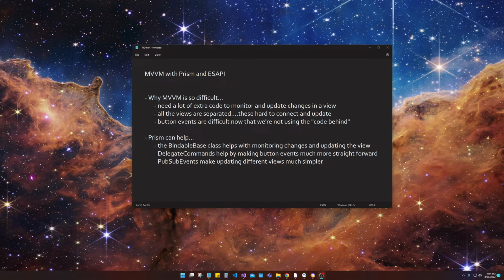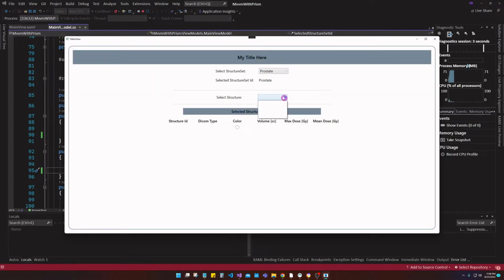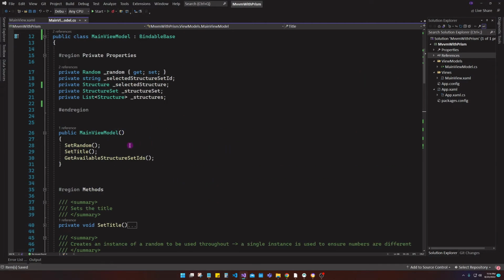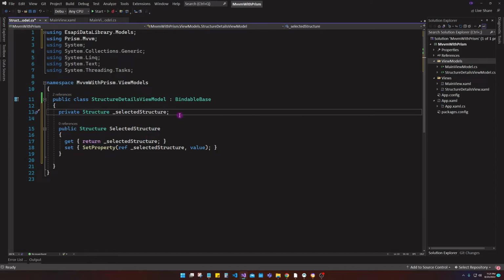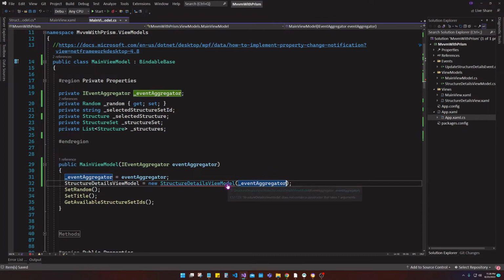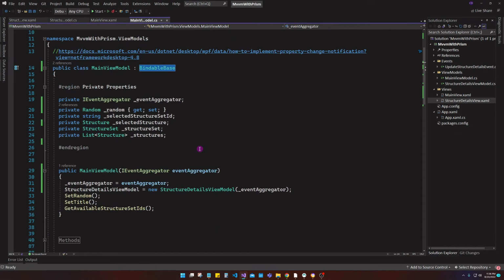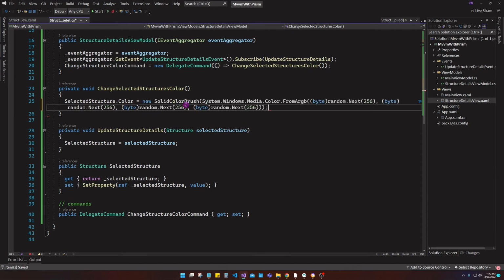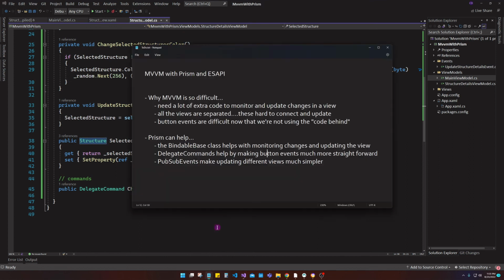Intro to MVVM with Prism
In this video, we'll cover three of the many useful features of Prism that help monitor updates, update other views after events, and make button commands a breeze.

- Inheriting from BindableBase
- PubSubEvents
- DelegateCommands